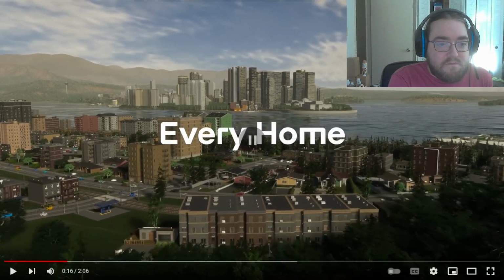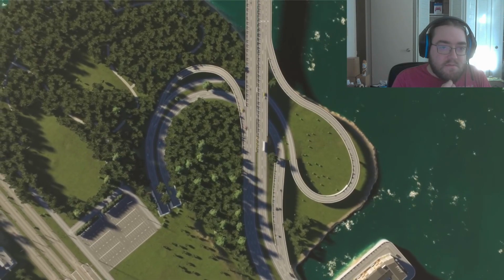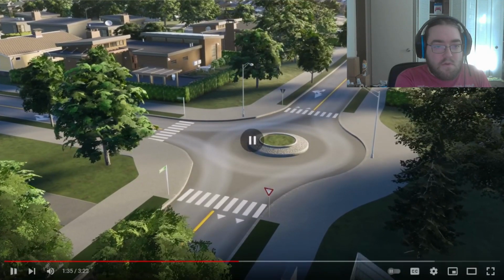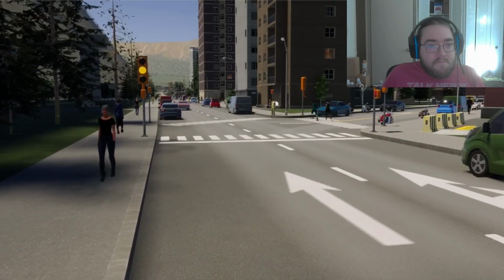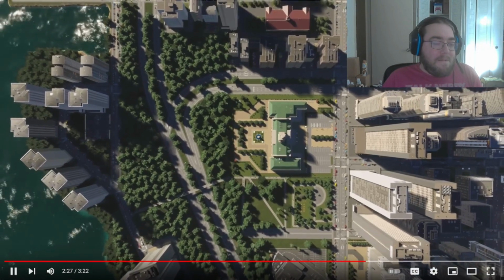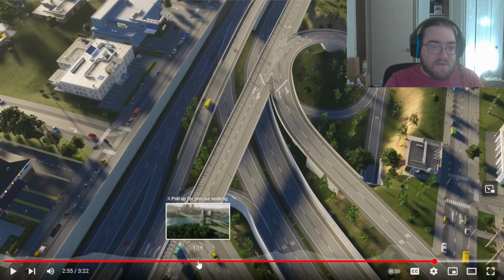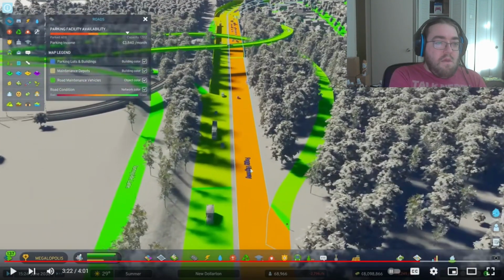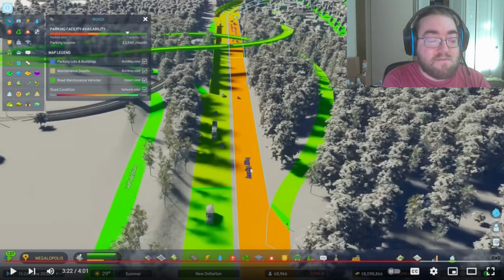Cities: Skylines 2 Gameplay, Road Tools, and AI Behavior Video Reactions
ChipNRat reacts to and gives his opinion on the latest updates on Cities: Skylines 2 gameplay update video, road tools, and AI behavior update videos.

I have extensive experience playing Cities: Skylines and am really excited to see the weekly updates to Cities: Skylines 2 and a ton of information they bring.

Want me to fix your city, or just take a look? Upload your save file to the Steam Workshop with "ChipNRat" in the title!